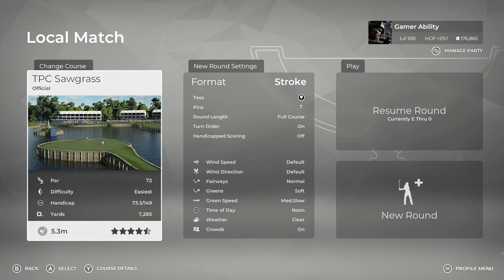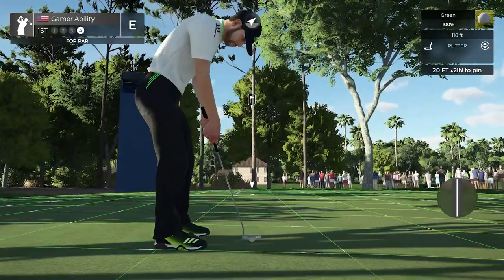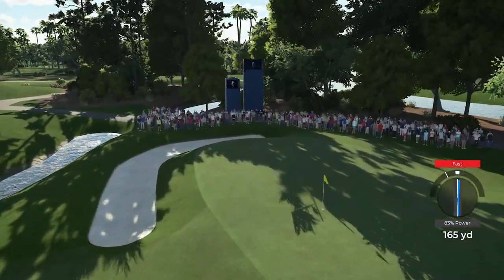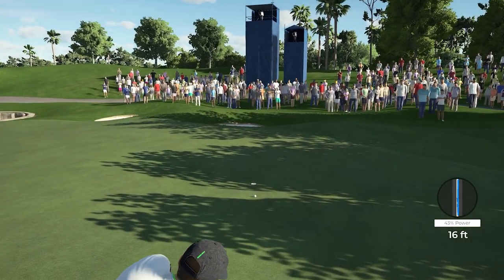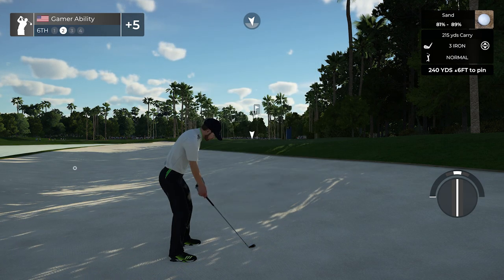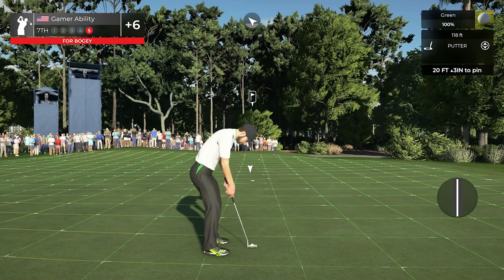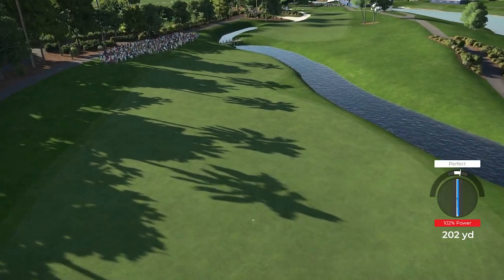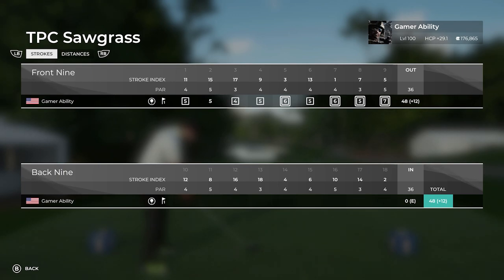This Challenge Broke Me! PGA TOUR 2K21 Random Club Selector Challenge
My first attempt at even par or better with a random club selector on TPC Sawgrass in PGA TOUR 2K21. Attempted on TGCTOURS Difficulty settings!

Live streams every Monday (2:00/3:00 PM EST), Wednesday (6:00 PM EST), and Friday (2:00/3:00 PM EST) on Twitch! I also do a lot of live streams here on YouTube as well!

Song: Everglow and We March Together
Artist: Patrick Patrikios